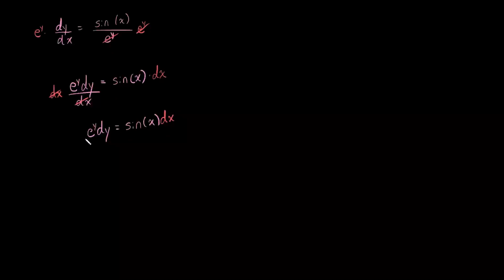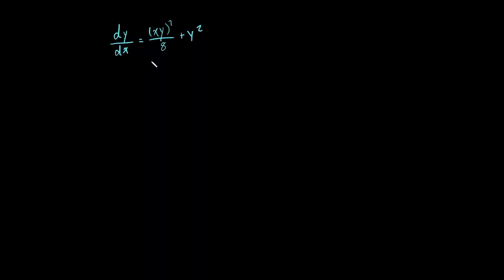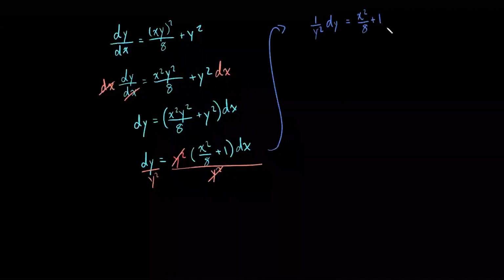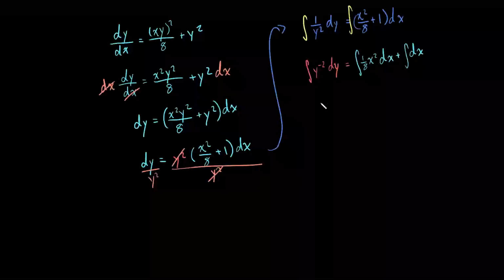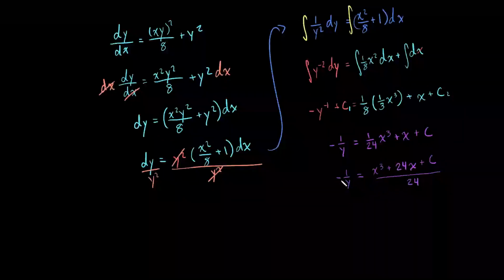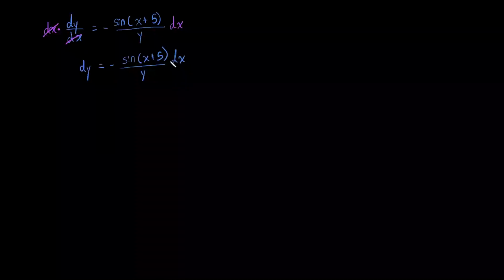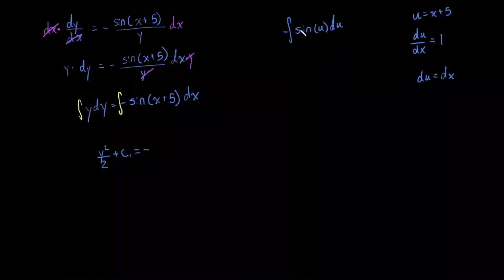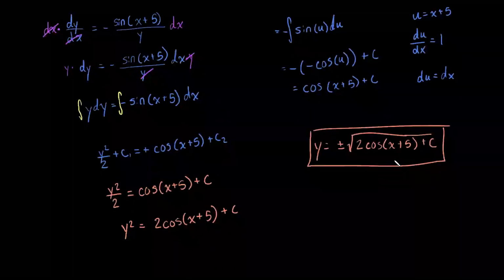Examples: Solving First Order Separable Differential Equations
Worked examples of how to solve first order differential equations by separation of variables.